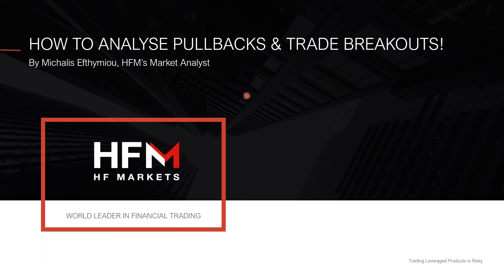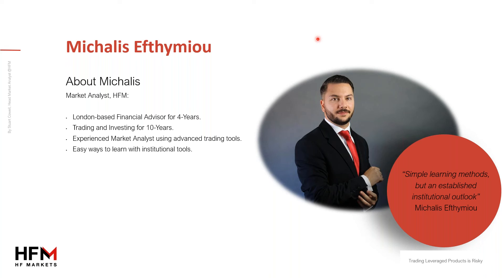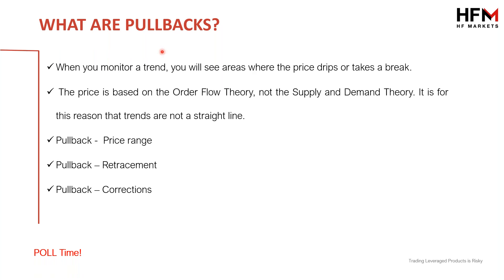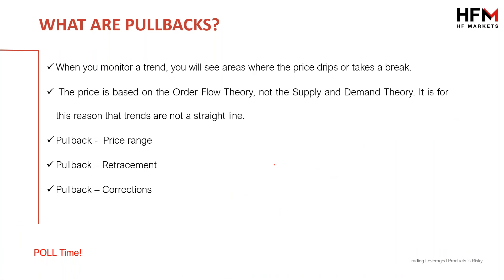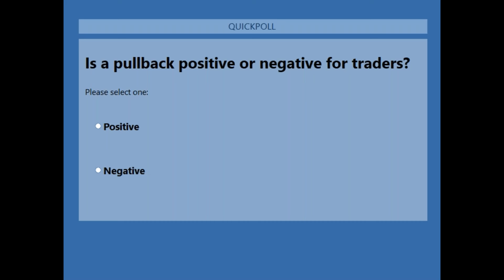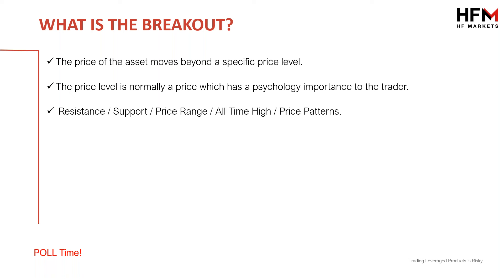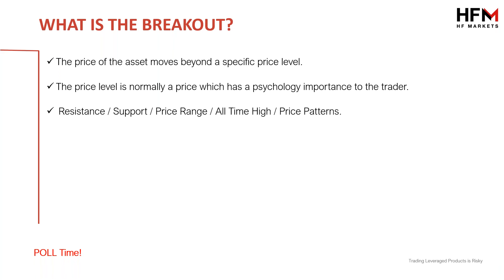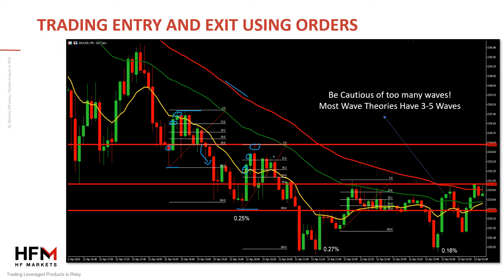How to Analyse Pullbacks and Trade Breakouts!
When traders attempt to trade a trend, their main concern is the pullback and how to determine when the pullback will end, and the next impulse wave will begin. As part of our webinar, you will learn:

• How to determine when a pullback ends
• When the next impulse wave will begin
• Q&A